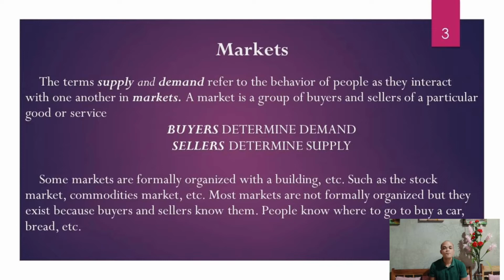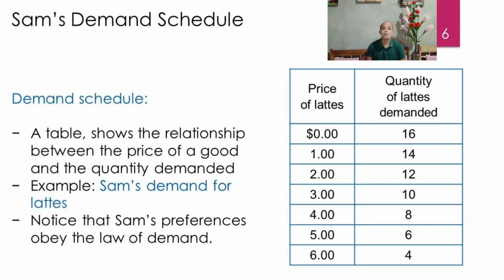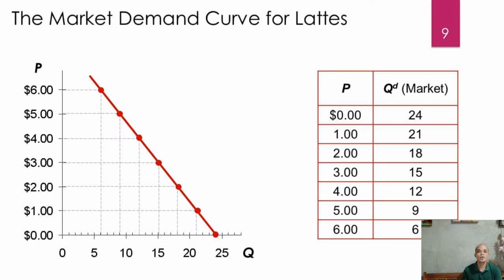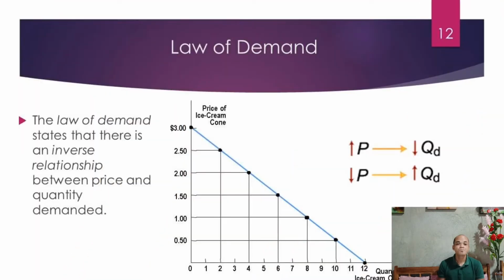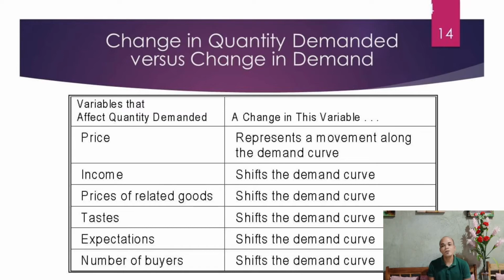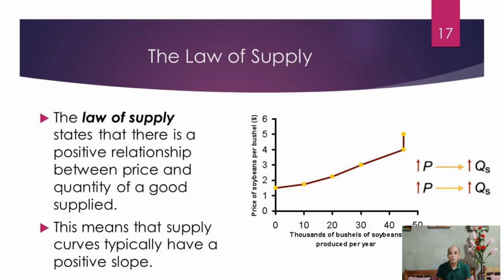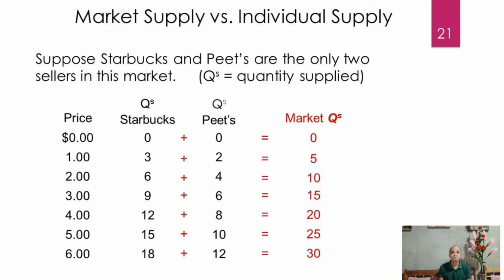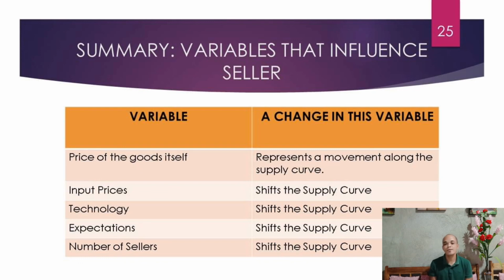Report In Advance Principles of Economics